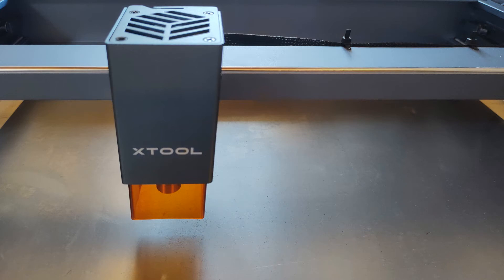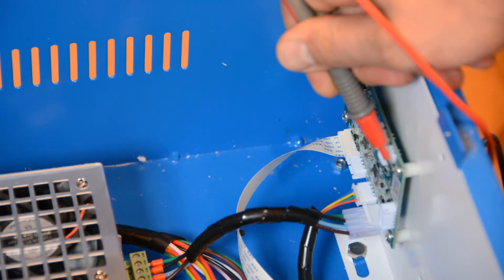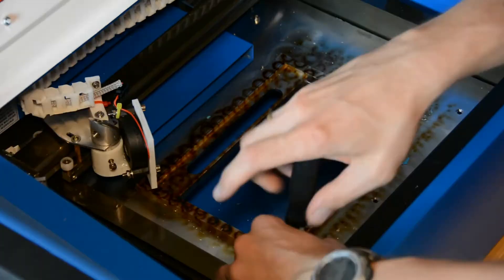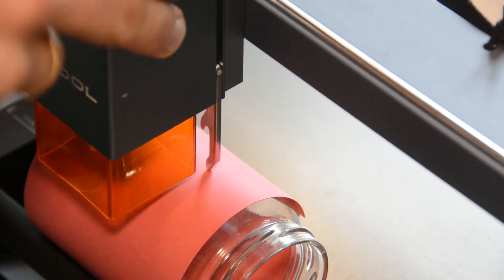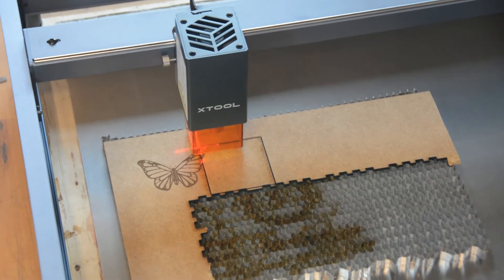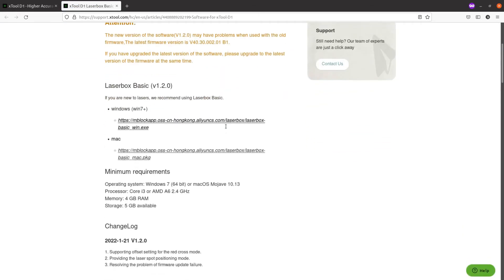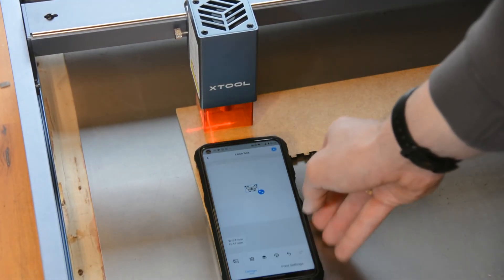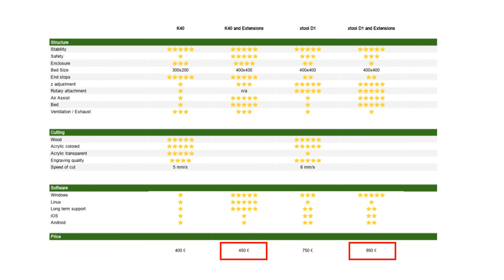Review of xtool D1 laser and comparison with a K40 CO2 laser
Comparison with a K40 CO2 laser